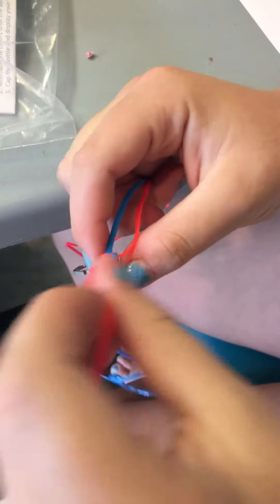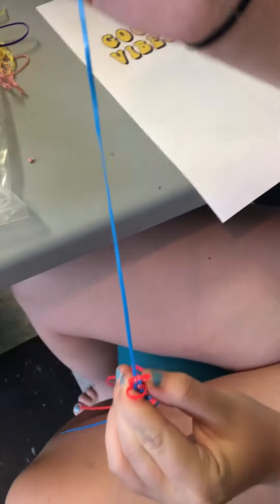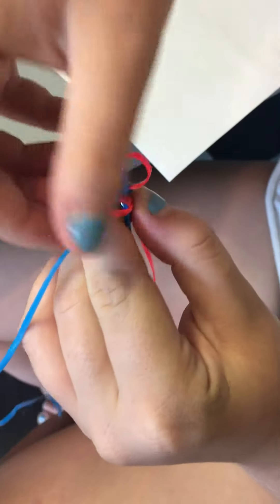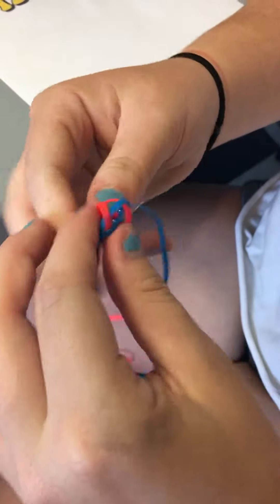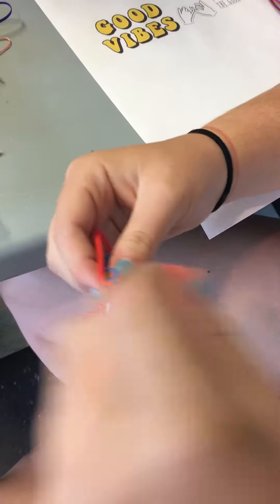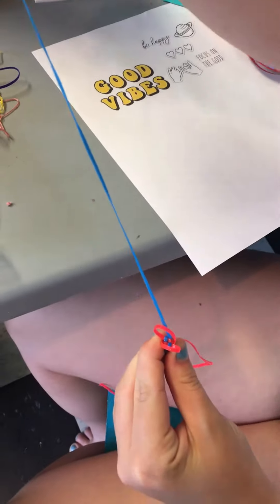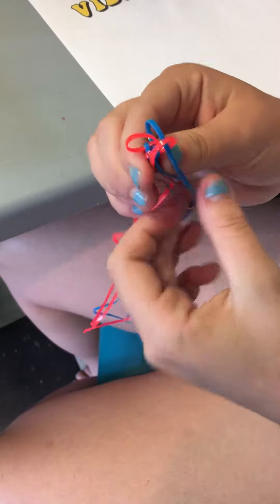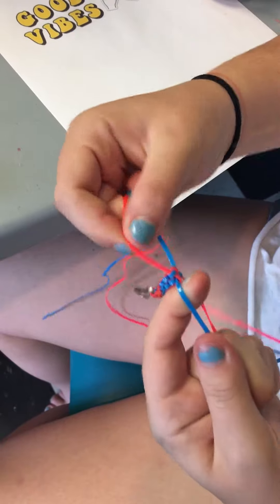Plastic Lacing Gimp Keychain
See how to make a keychain using plastic lacing and lots more crafts and recipes at makemydaycamp.blogspot.com